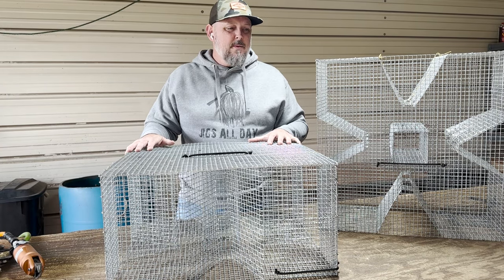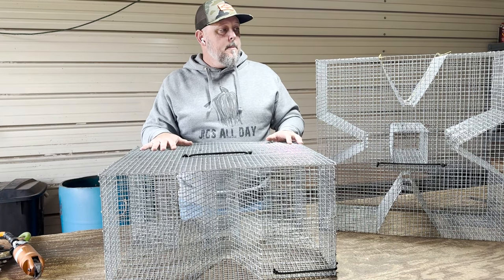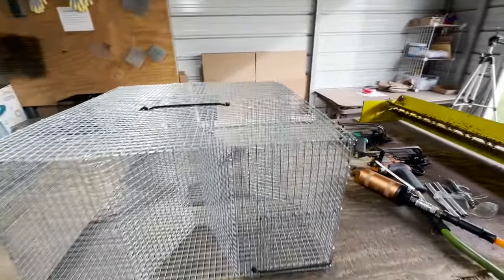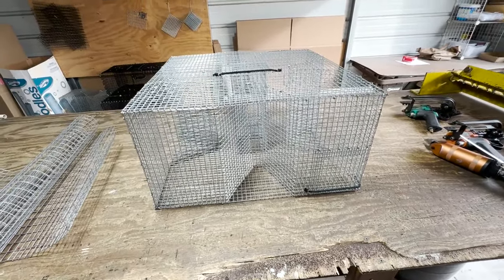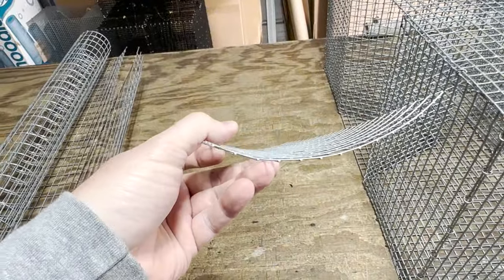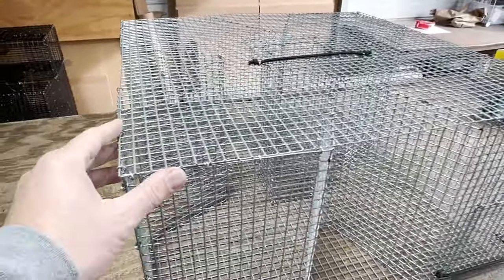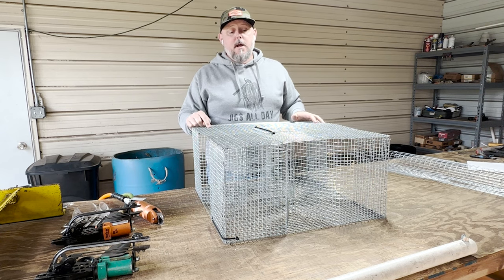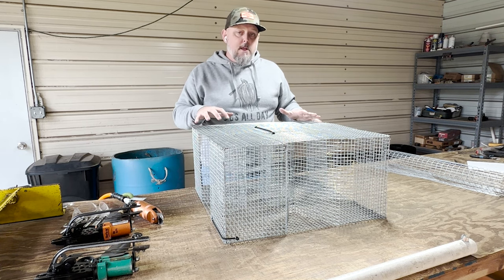Fish Trap - Highest Quality Perch, Bream, Pinfish Trap on the Market!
In this video, I outline our newest fish trap offering and go over some of the advantages and disadvantages of this premium quality fish trap.

This fish trap can be used for many various species of baitfish, such as bream, sunfish, perch, pinfish, and even mudcats or pollywogs.